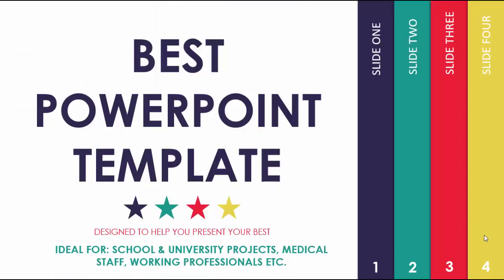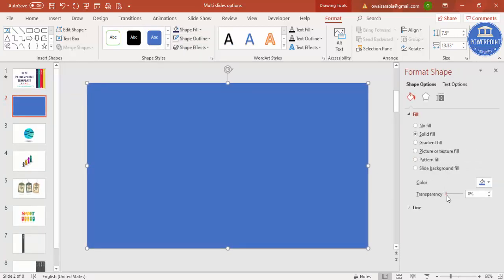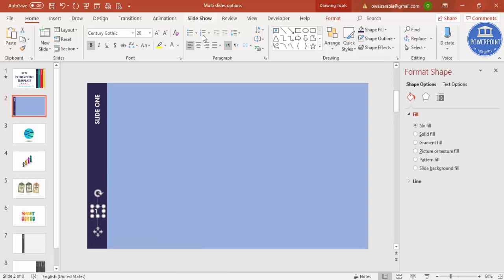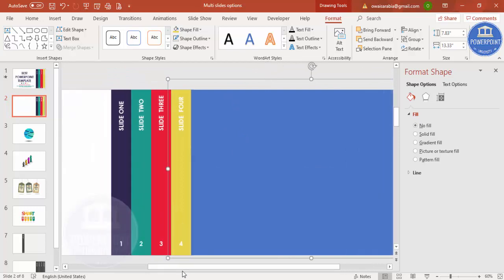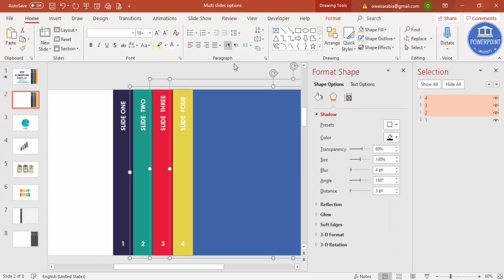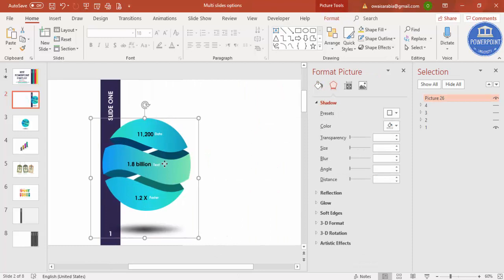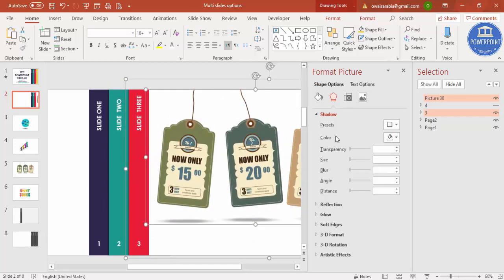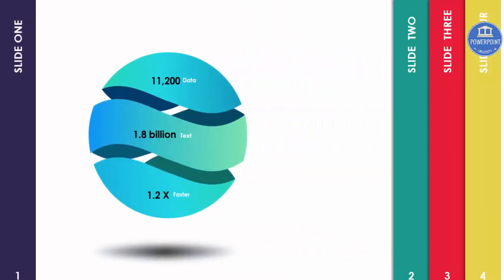Best PowerPoint Slide Design Tutorial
[Download link provided below]:
The best PowerPoint design you can get. In this tutorial, I have explained how to create a multi-purpose slide design in PowerPoint.